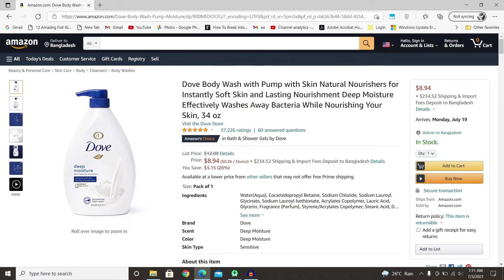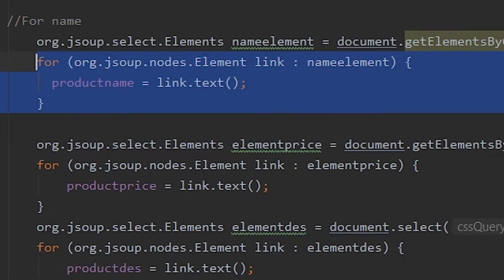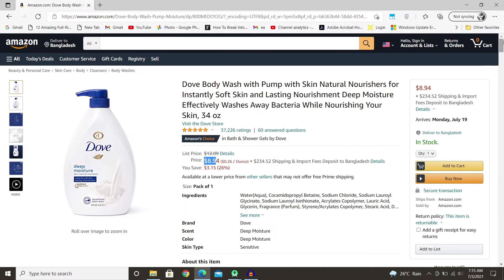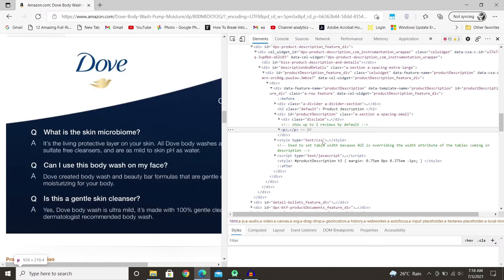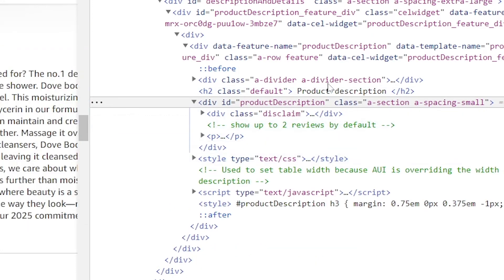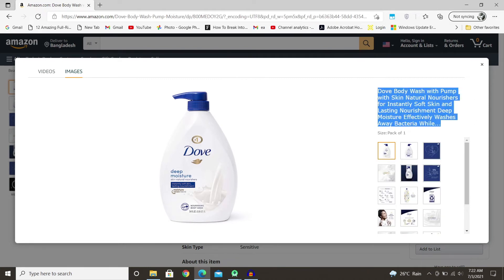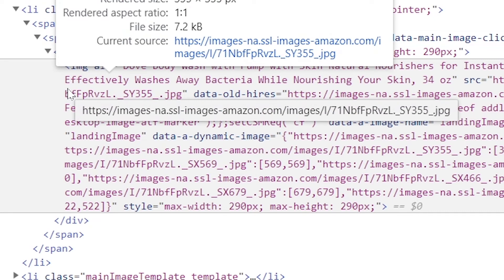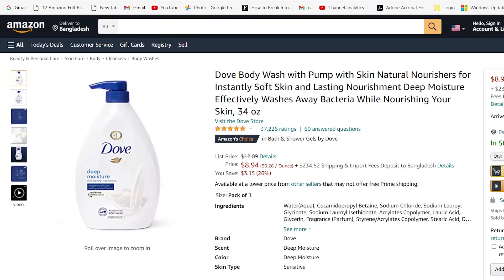How to Jsoup web scrape Amazon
This video shows how to jsoup webscrape a product page in amazon.